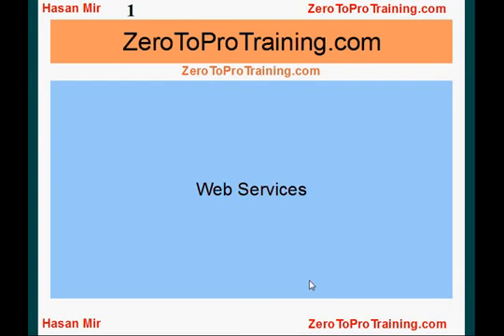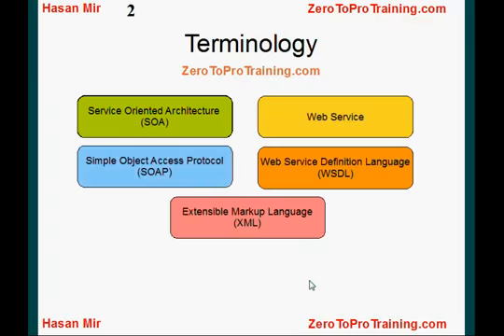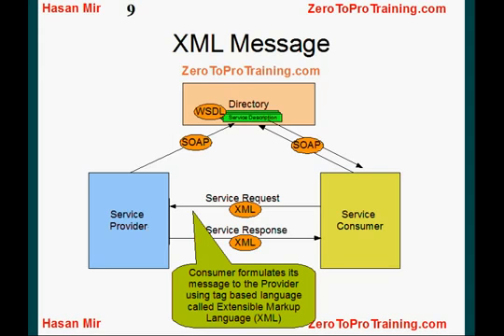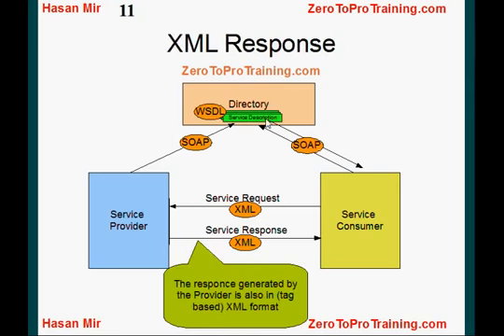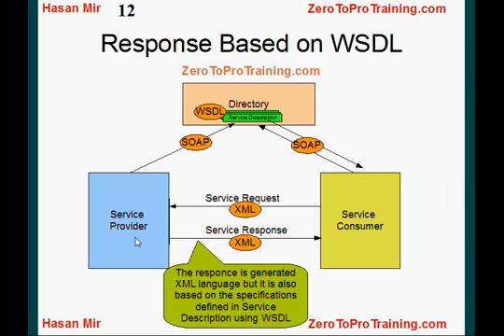Introduction to web services